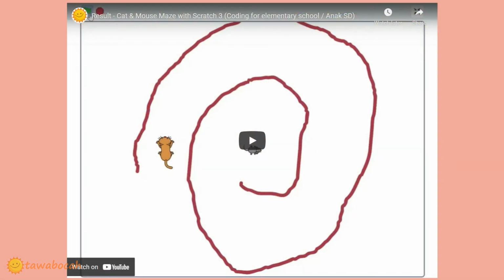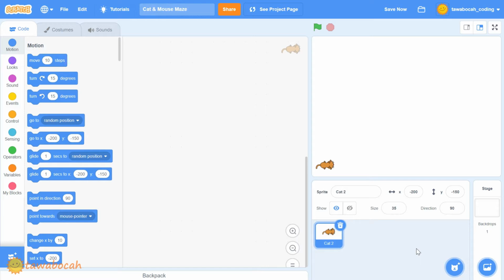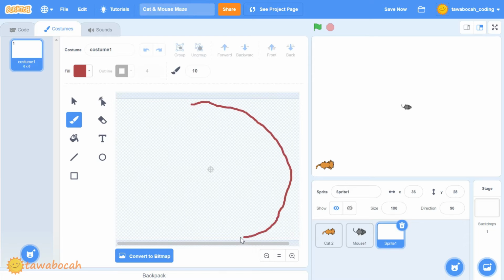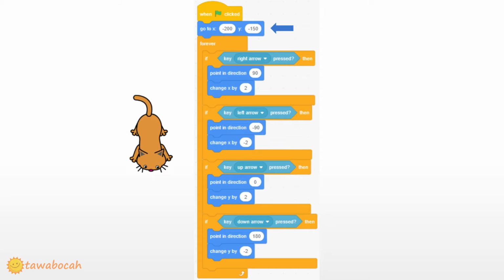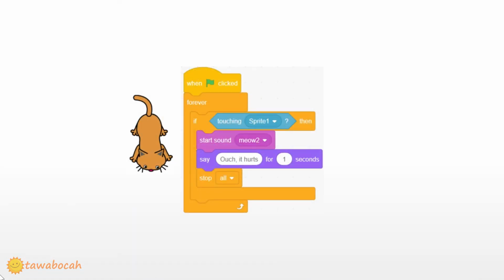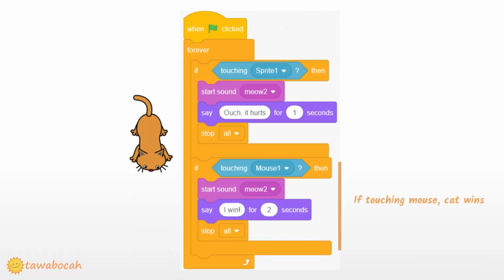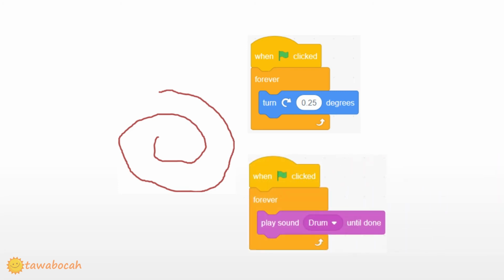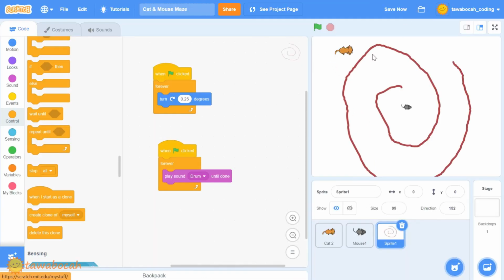Coding For Elementary School Kids - Make Game Cat & Mouse Maze Tutorial with Scratch 3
In learning coding for elementary school children this time, we will make a simple game about mazes. We will create our own sprites with scratch 3, then code to make the maze move. A cat will walk along the maze, to catch mice. Here, children will learn to code with sensing blocks, and loops.